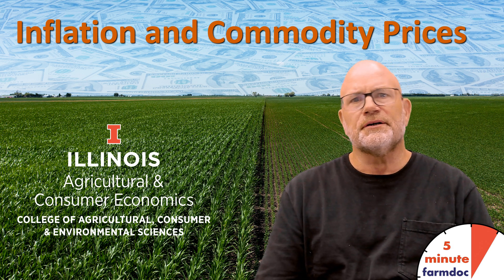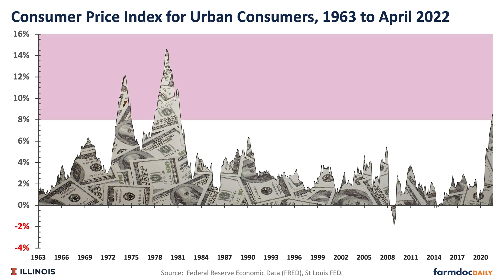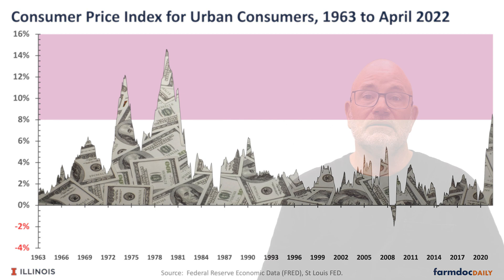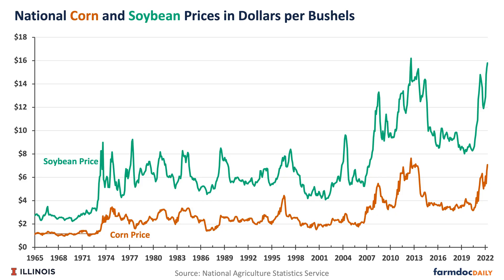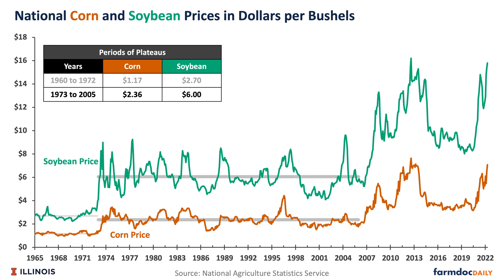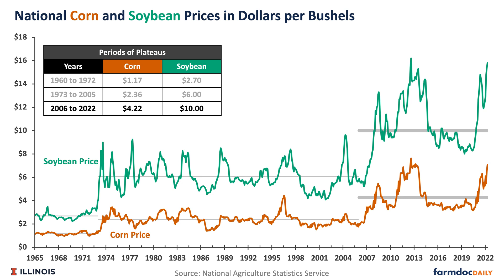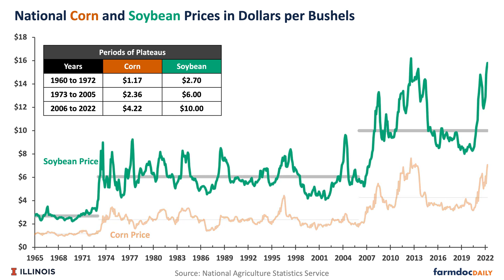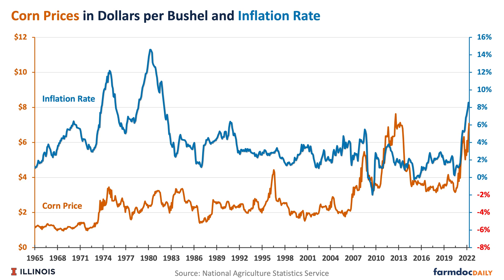Inflation and Commodity Prices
Inflation rates have reached relatively high levels recently, raising questions about inflation’s impacts on corn and soybean prices. Overall, there is a weak positive correlation between inflation and commodity prices. We present a history of inflation rates based on year-over-year percent change in consumer price index, corn and soybean prices, and then discuss linkages between inflation rates and commodity prices.

Schnitkey, G., K. Swanson, N. Paulson, C. Zulauf, J. Coppess, J. Baltz "Inflation and Commodity Prices." farmdoc daily (12):93, Department of Agricultural and Consumer Economics, University of Illinois at Urbana-Champaign, June 21, 2022.